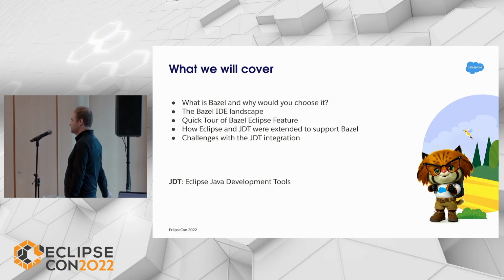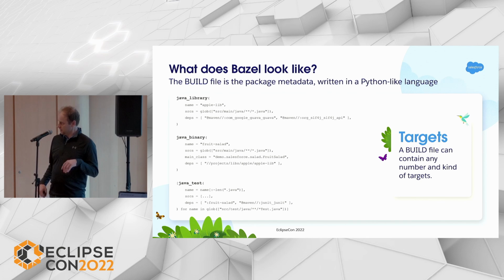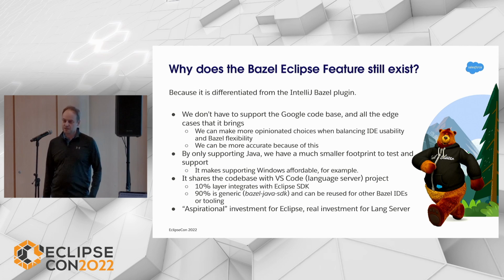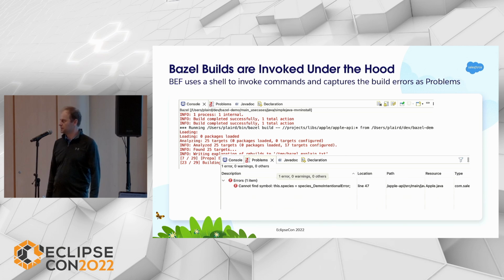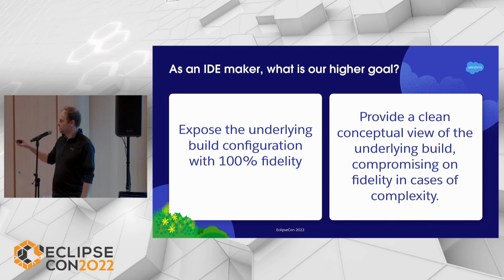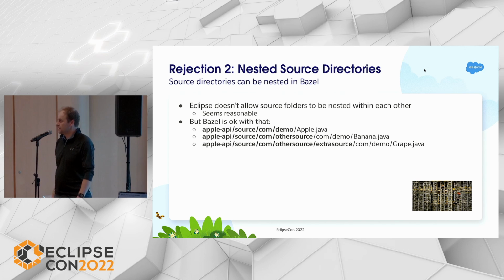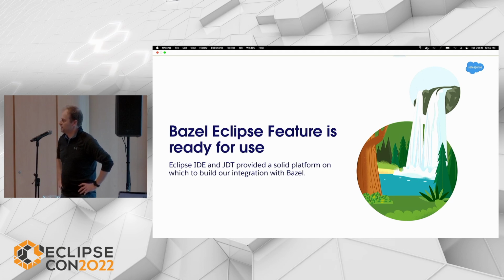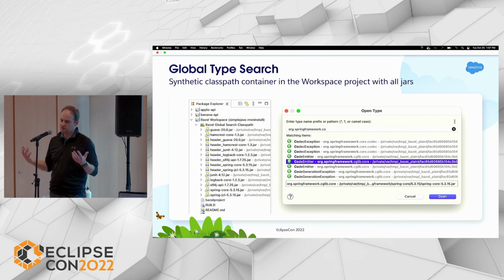Extending Eclipse JDT to Support Java Projects with a Bazel Build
Presented by Peter Laird (Salesforce.com, Inc.) at EclipseCon 2022.

This session will cover the interesting highlights of the design and implementation of the Bazel Eclipse Feature. Attendees should have some development experience with Java in Eclipse to get the most out of this session.

Part 1: Bazel basics

What is it and where did it come from
What are the main two selling points
The heart of Bazel - the dependency graph
How are Java projects supported by Bazel
Basic example of a Bazel BUILD file with a Java target

Part 2: Extending Eclipse JDT to support Bazel

This part will be driven by recorded demos of Bazel Eclipse Feature (BEF) to show how major use cases were implemented.

Implementing the Import wizard for Bazel
Modelling Bazel targets and packages as Eclipse Projects
Mapping of the classpath; Bazel has a lot more flexibility than just main/test, how did we handle this - this is the most critical part
Java editor - quick fly by, all the expected features work without issue
Problems View - populated by output from the Bazel build
Implementing Eclipse Launchers for running Bazel built applications and tests (and how nice it is that debug came for free)

Part 3: Interesting Implementation Details

There are a handful of interesting obstacles/solutions in the BEF implementation that I can talk about, as time allows. Such as:

Global type search: explain how BEF supports searching all Java types referenced in the Bazel workspace even when the user has imported just a subset of all projects
Import optimization: Bazel supports a rich query interface for interrogating the project file layout, but is very expensive. Explain some of the solutions for avoiding queries in many cases.
The IDE has to model your build: Bazel is very flexible, to the point that some configurations are impossible to model correctly in JDT. Explain a couple of these cases, with the lesson that these corner cases are easy to avoid. Complexity in your build configuration causes pain for your IDE.